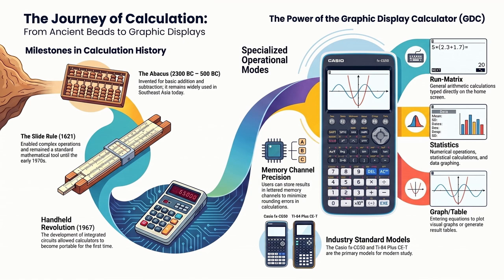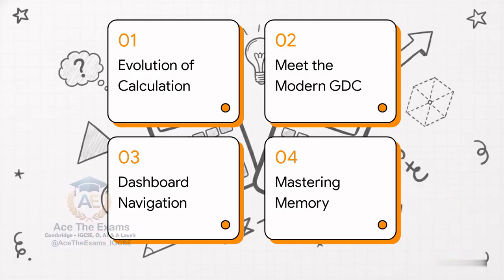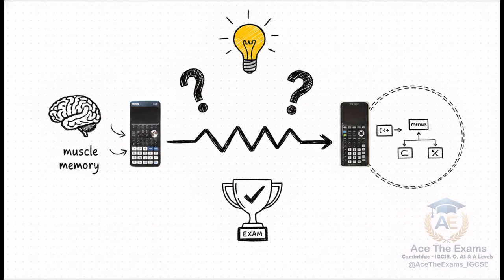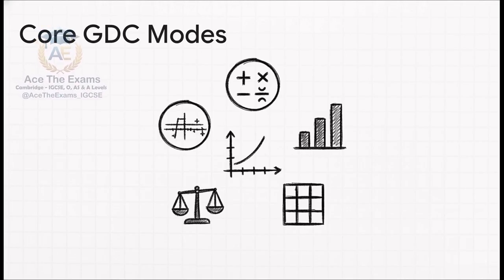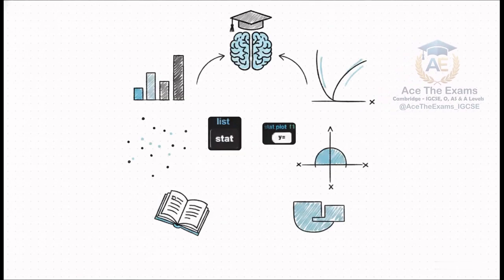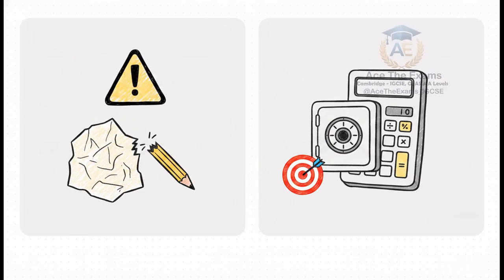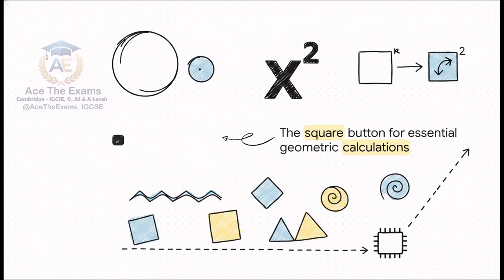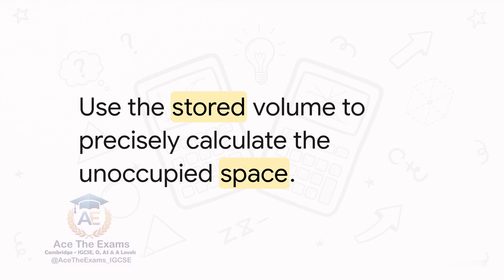Sections 1-2 History of the calculator and the graphic display calculator - Cambridge IGCSE Inter...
Topic: Sections 1-2 History of the calculator and the graphic display calculator - Cambridge IGCSE International Mathematics 0580
Level: IGCSE